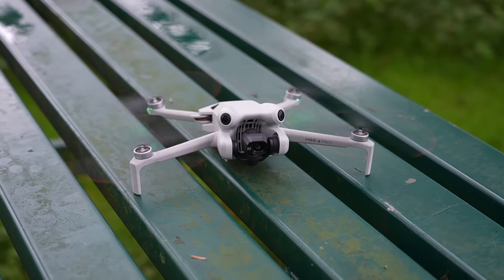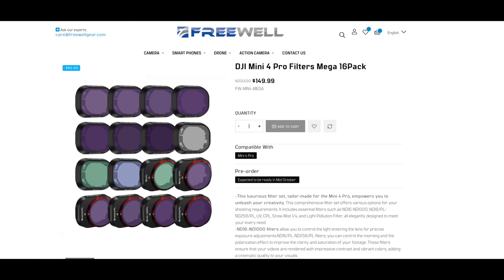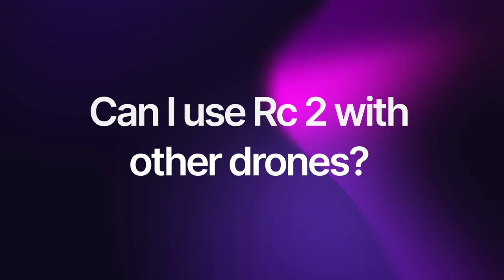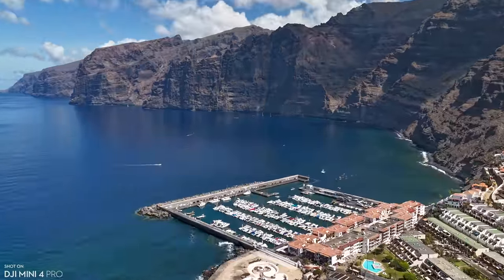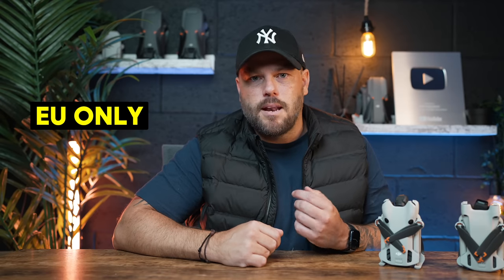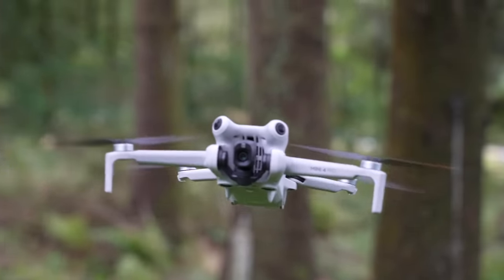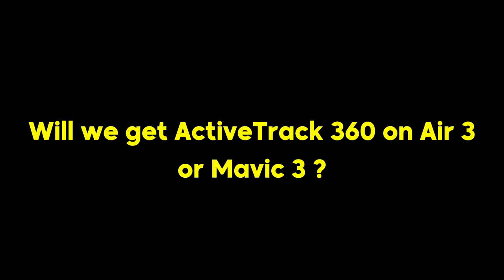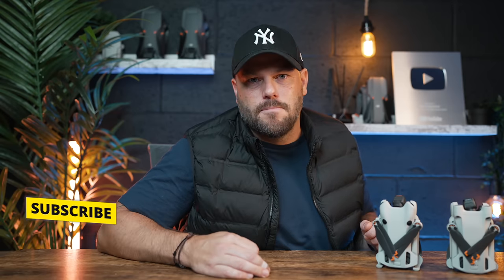DJI MINI 4 PRO - You NEED TO KNOW THIS!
What you need to know about the new DJI Mini 4 pro drone...What nobody told you
📸  ND FILTERS
Mini 4 Pro ND Filters
Mini 4 Pro Budget ND Pack

🔥Camera Equipment
40w Anker Charger for drone